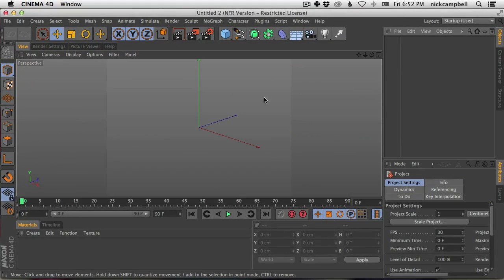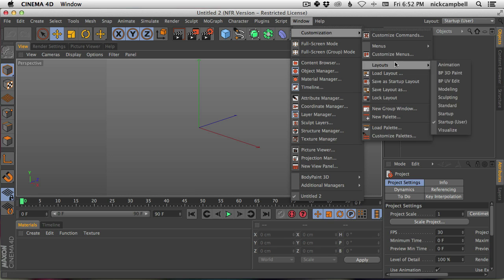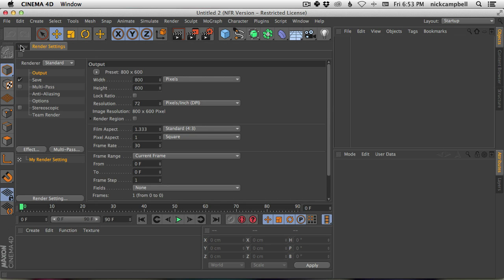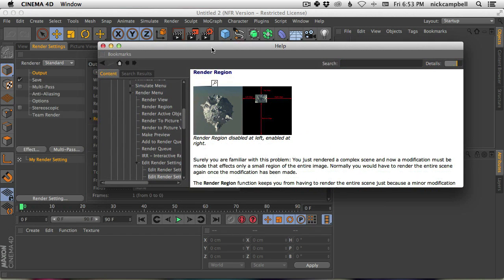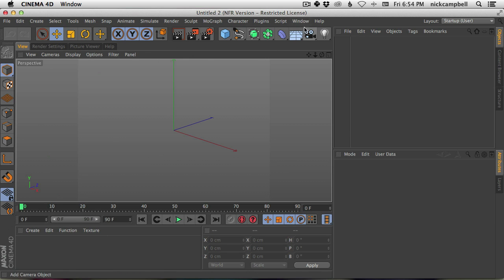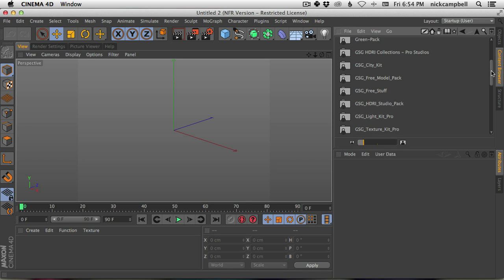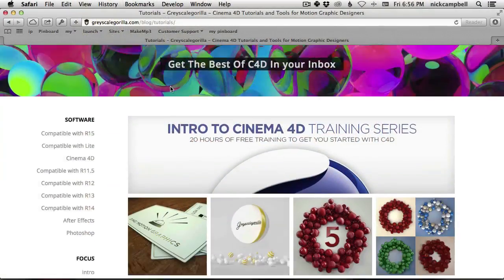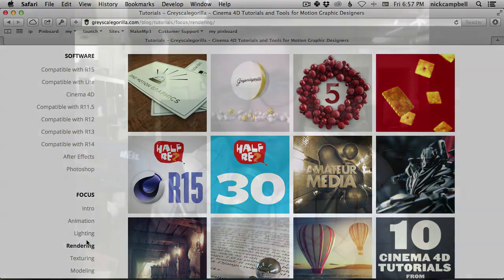Cinema 4D Quick Tip 1 - Change And Save Your Interface Layout